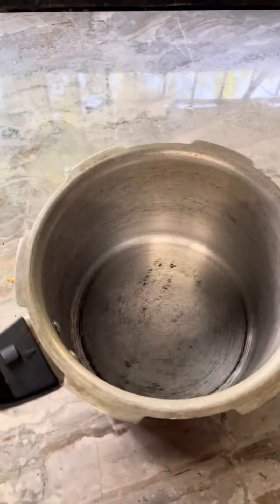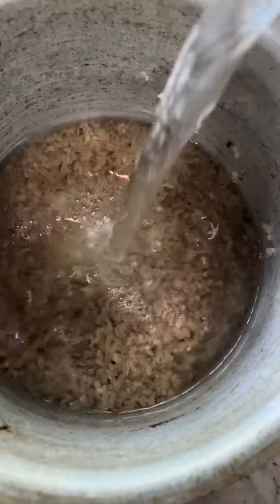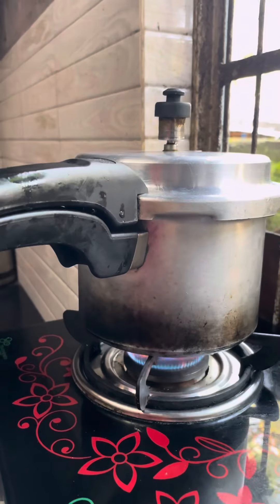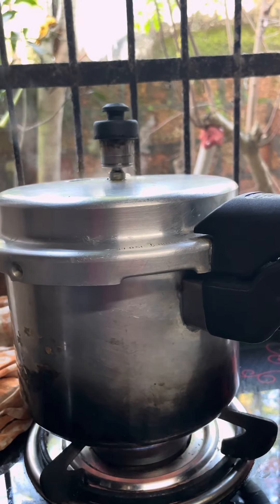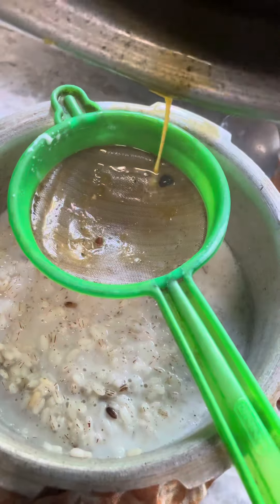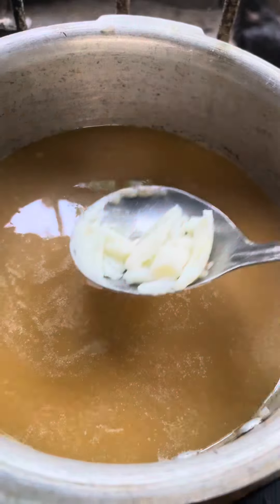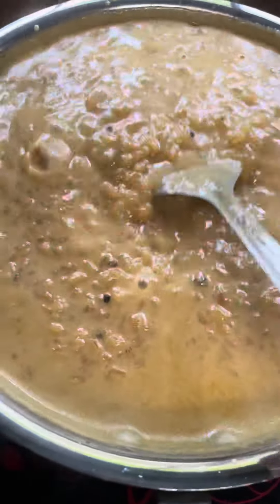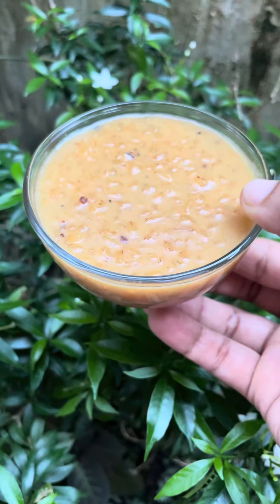എളുപ്പത്തിൽ ഒരു ശർക്കര പായാസം| നെയ്യ്‌ പായാസം